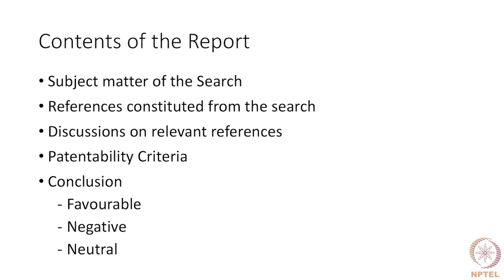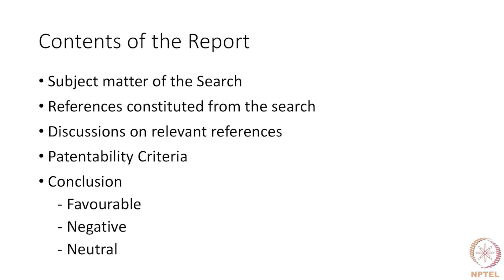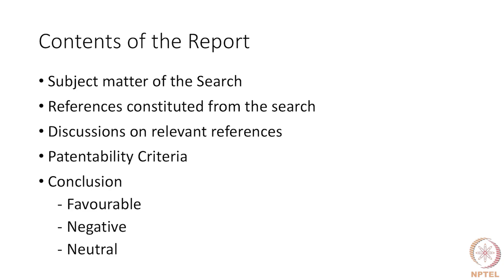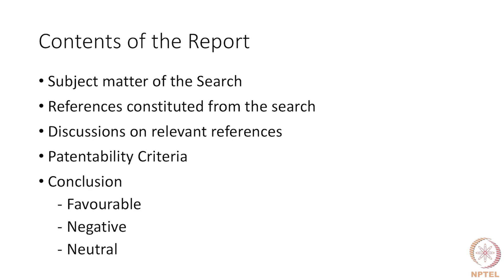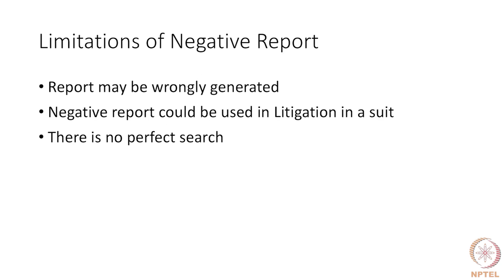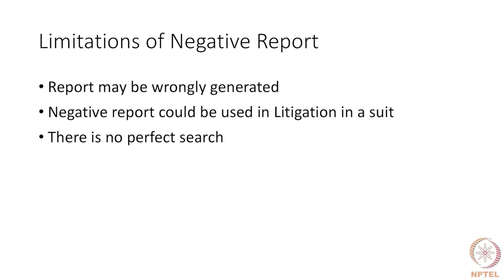Patentability Search Report